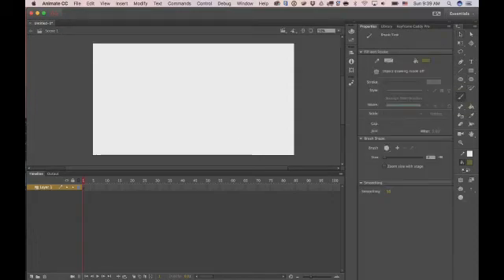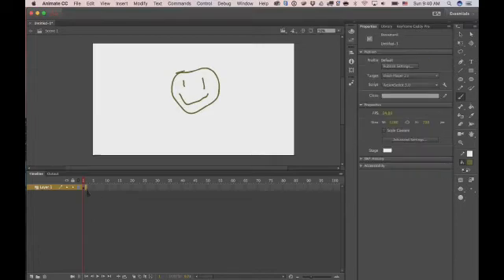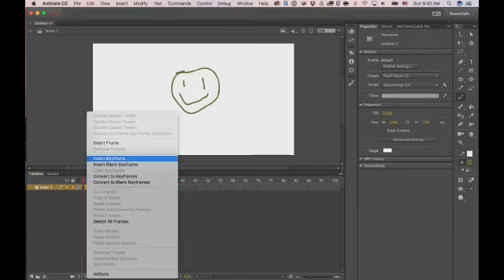Animate CC#Frame by frame animation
Video from gup£$hu